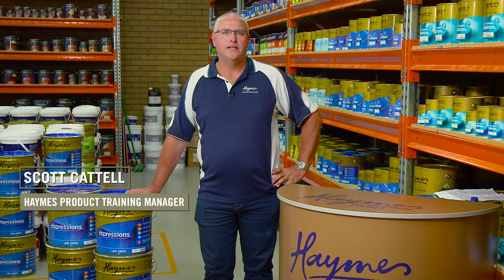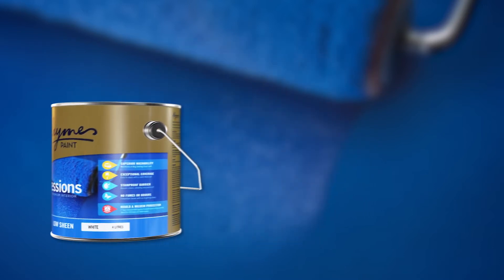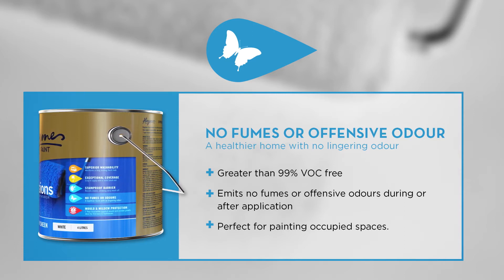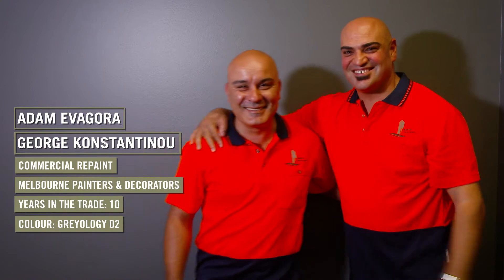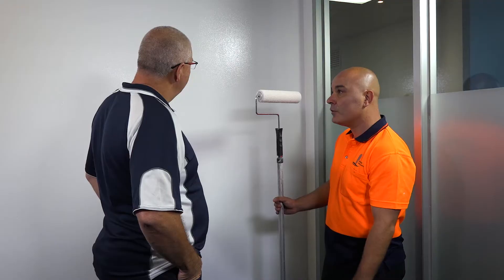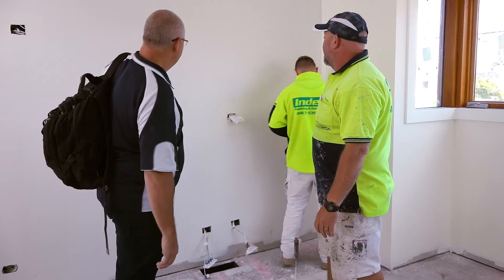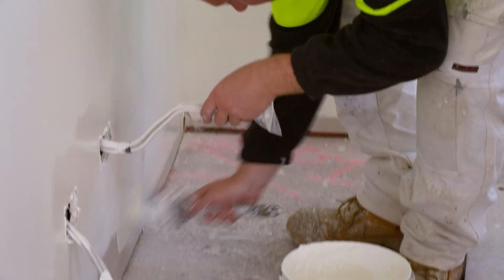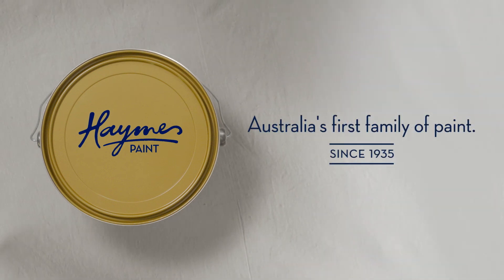New Premium Interior Paint Range: Haymes Expressions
See why Haymes Expressions is the best premium paint available and, with a new formula, just got even better!

For premium interior paint, there’s nothing better than Haymes Ultra Premium Expressions Interior
- Superior Washability as a washable paint that maintains a long-lasting fresh look with resistance against scuffing and no visible marks after washing
- Exceptional Coverage to block out the previous surface colour with easy application
- Stain Proof Barrier that resists stains penetrating through the coating
- No Fumes or Offensive Odours as an odourless paint being greater than 99% VOC free
- Mould & Mildew Protection as a mould protection paint with a 7-year guarantee

This premium paint is available in 3 finishes of matt, low sheen and semi gloss.

1:33 Hear what professional painters have to say about our paint

To stock up on all your painting equipment, visit your local Haymes Paint Shop